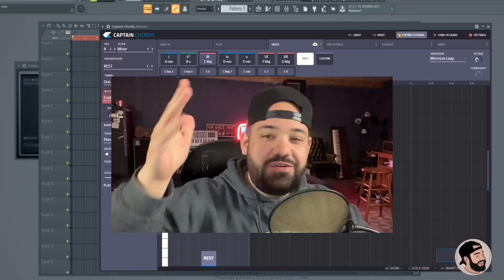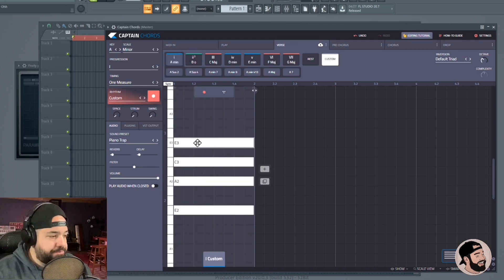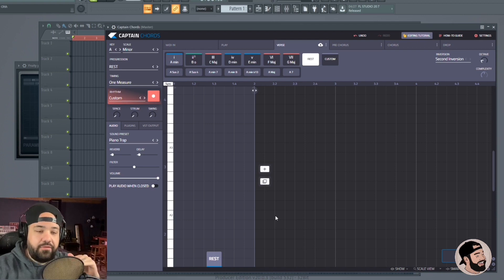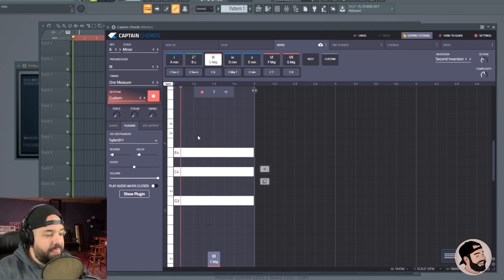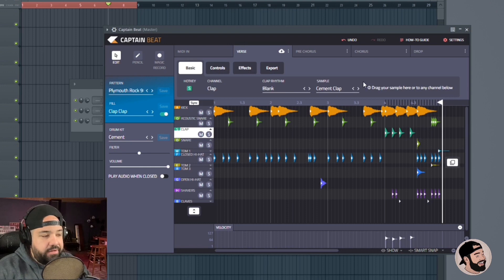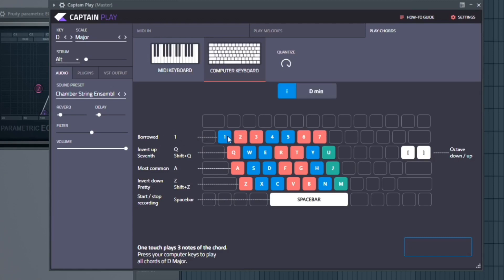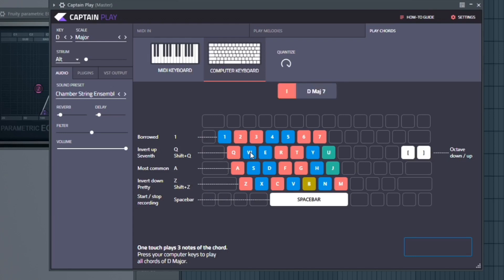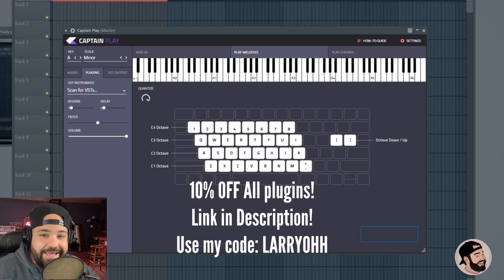CAPTAIN PLUGINS 5 UPDATE WALK-THROUGH (Mixed in Key)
My good friends at Mixed In Key just dropped a major update for Captain Plugins 5! There are a ton of new features in Captain Chords, Captain Play, and Captain Beat! I was able to mess around with them before the release and give you a detailed walk through of all the new features in this video!